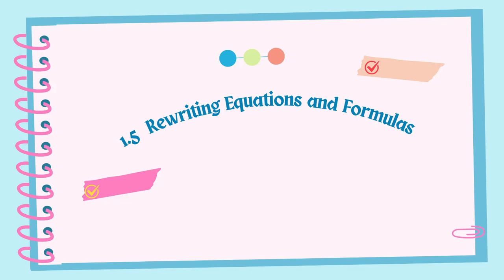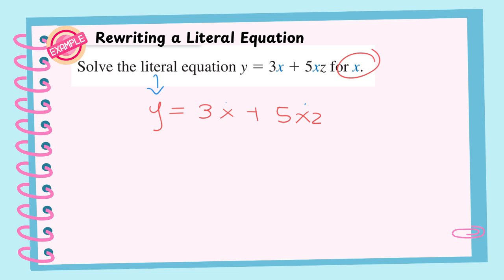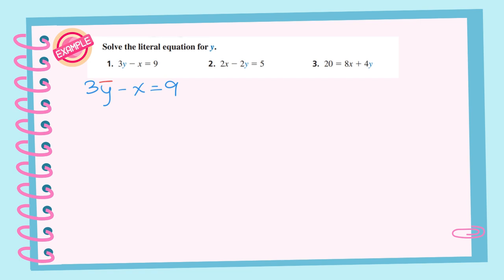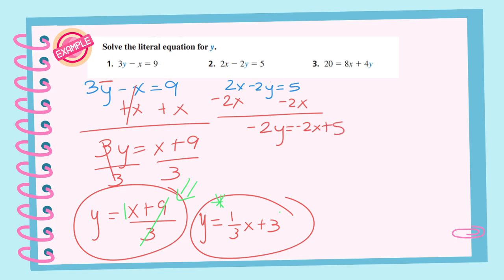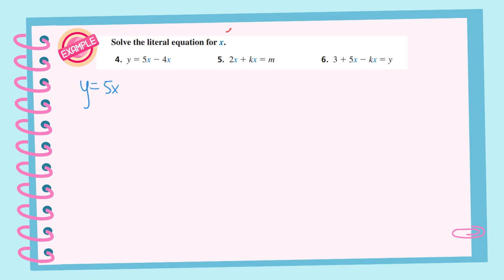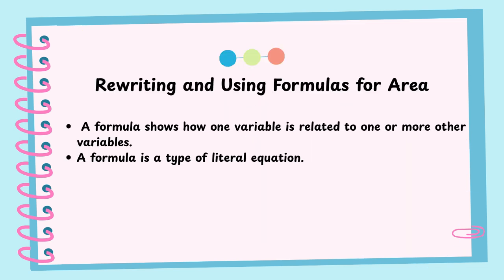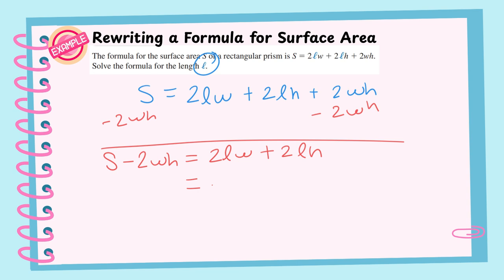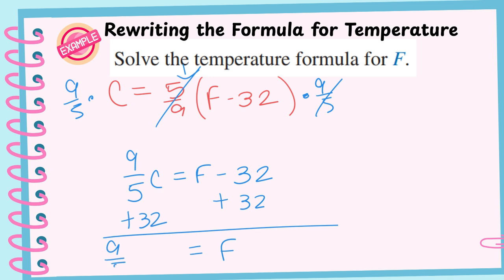1.5 Rewriting Equations and Formulas